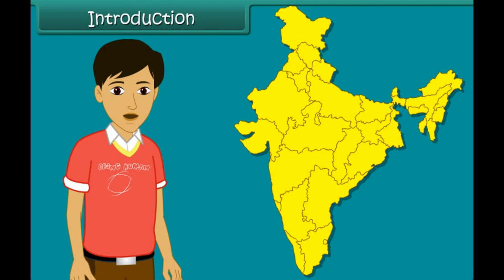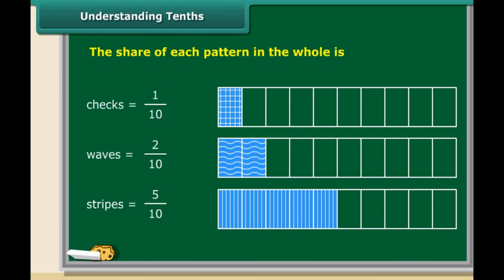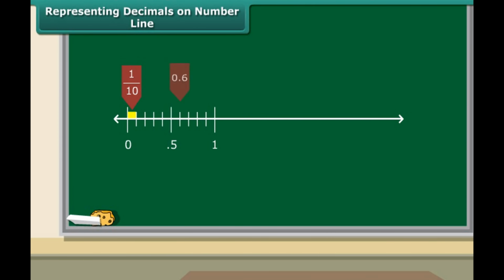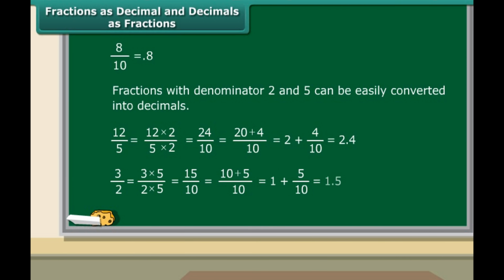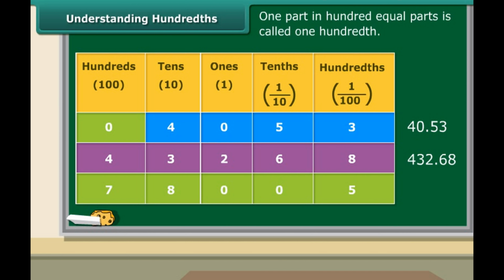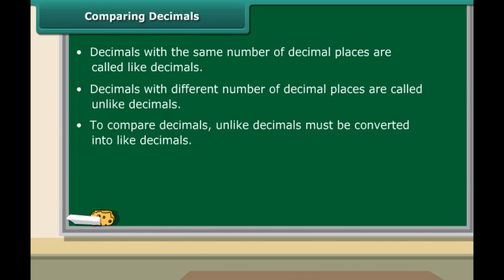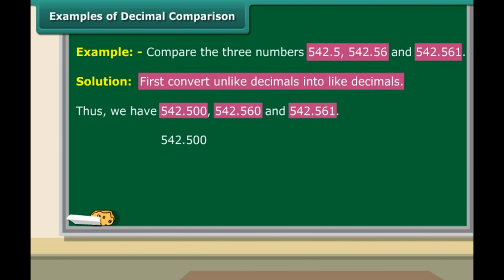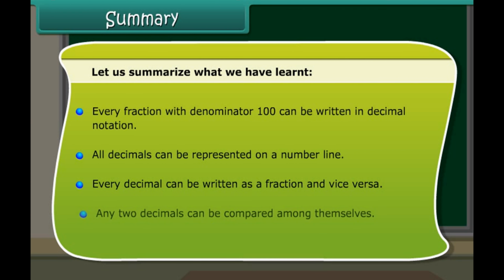C 6 - Maths - 8 Understanding Decimals 2